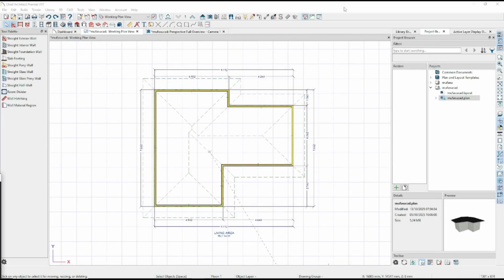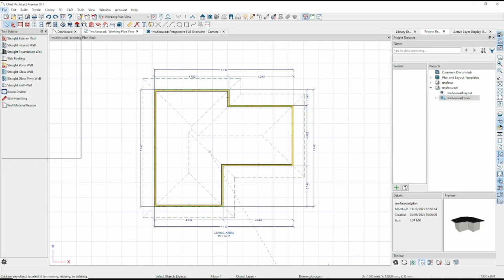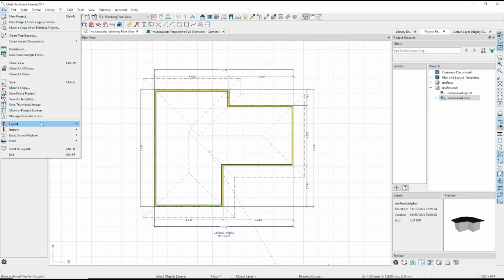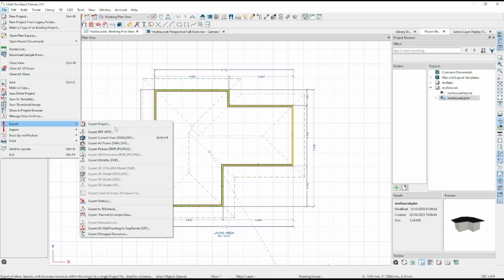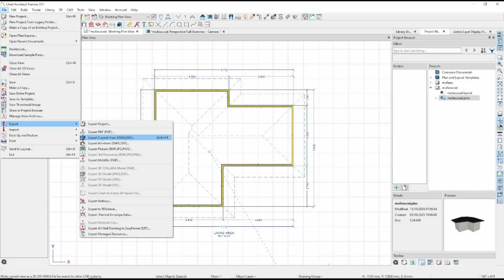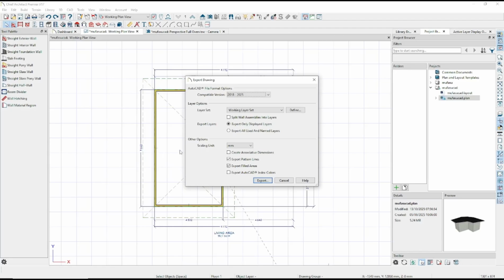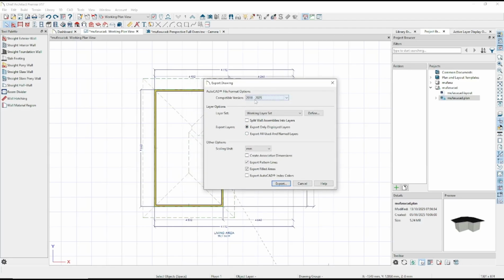How To Export In Chief Architect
Learn how to export in Chief Architect with our step-by-step guide. Streamline your workflow and master file exports easily today!